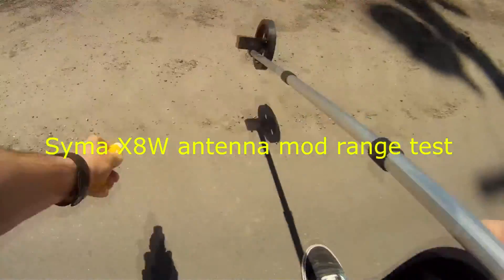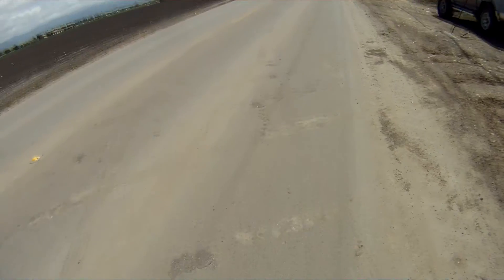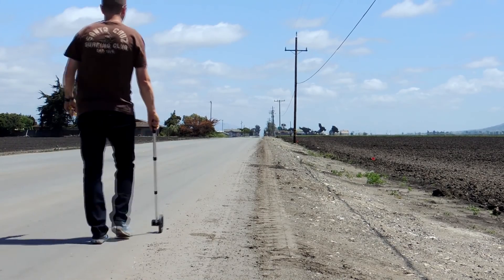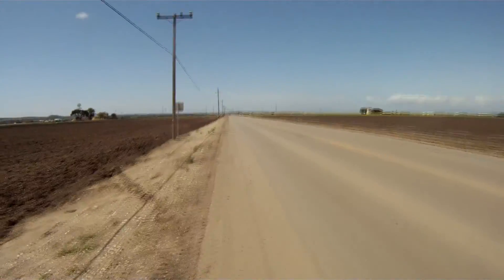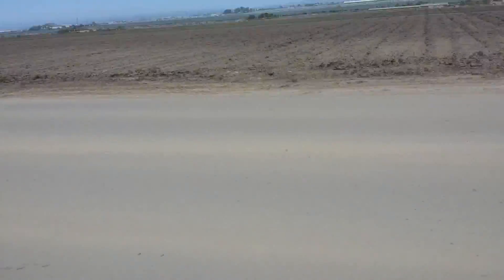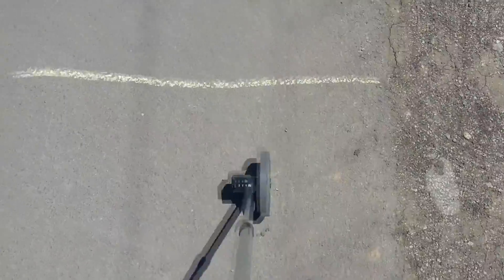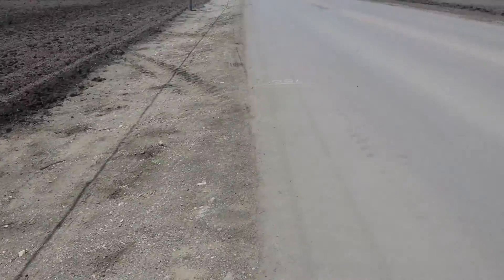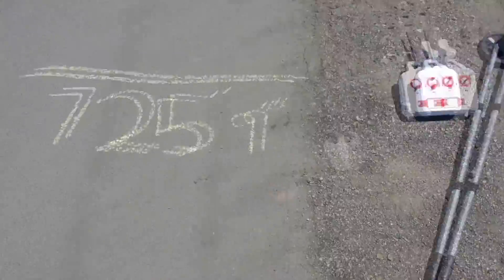Syma X8W range test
Testing the new range of my Syma X8W after an antenna mod to the remote and the drone.
Check out my video of how I upgraded the antenna on my remote